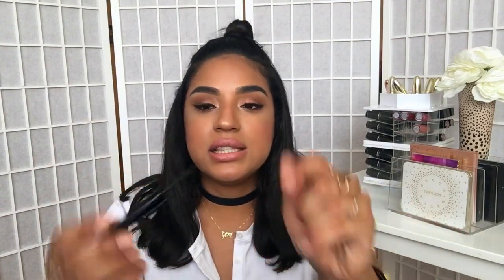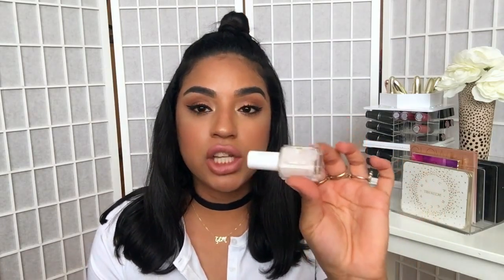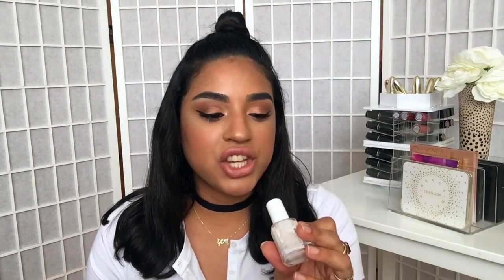June Beauty Favorites | 2016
Hey Loves,

STAY BEAUTIFUL!

Products Mentioned:
OGX Nourishing Coconut Milk Shampoo
BioRepublic cucumber breeze and pomegranate crush face mask
Origins Super Spot Remover
Fresh Soy Conditioning Eye makeup remover
NYX Matte Liquid liner (black)
MAC eye kohl 'costa riche'
Essie polish 'tuck it in my tux'